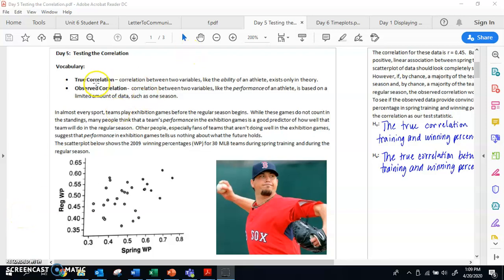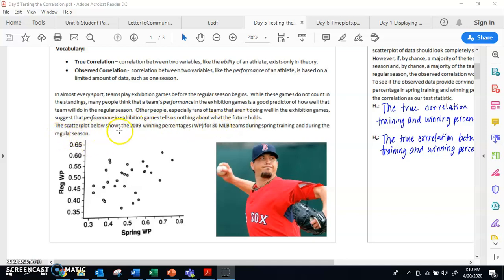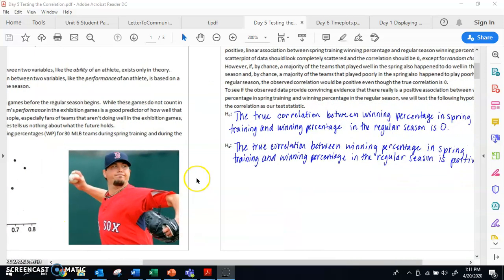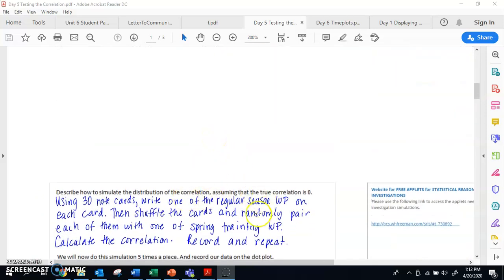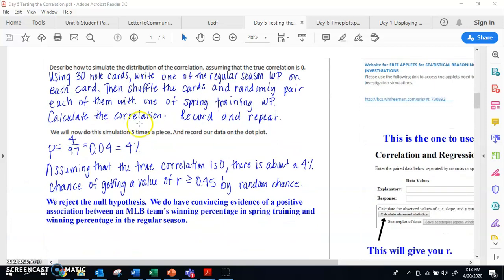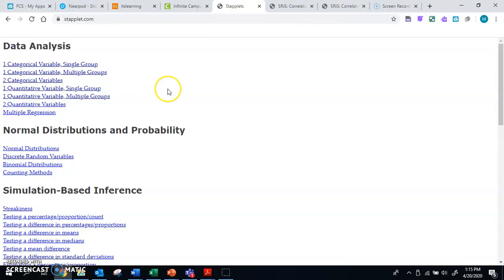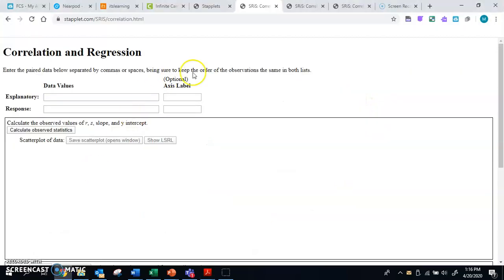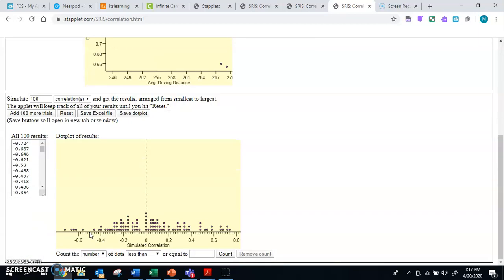Testing the Correlation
In this video we go over how to test the correlation when comparing two sets of numerical variables, both by hand and with an app on our computer!